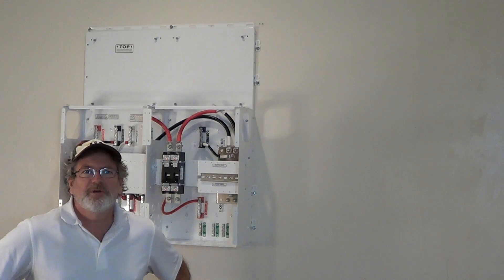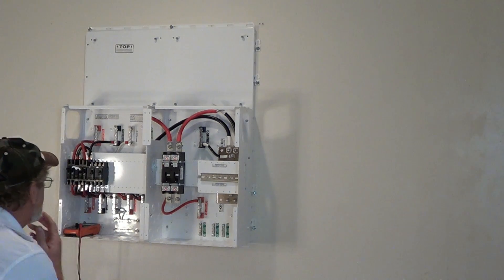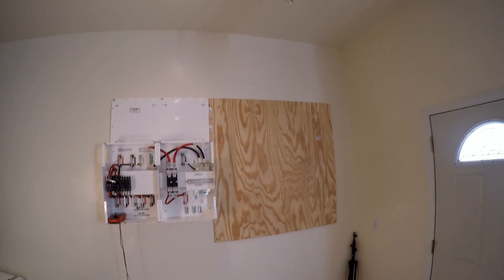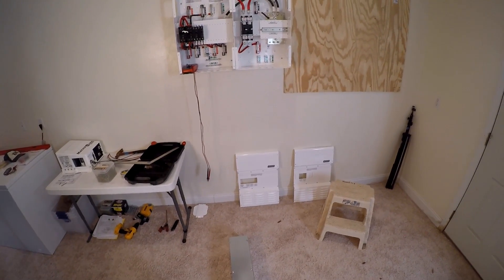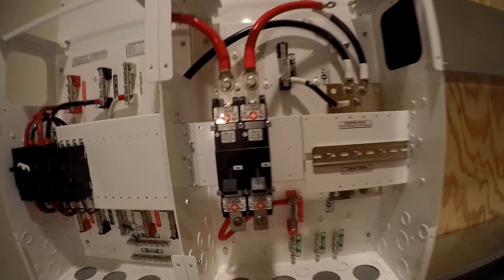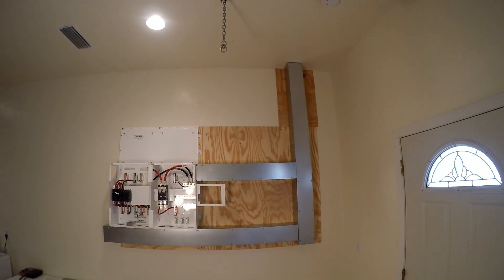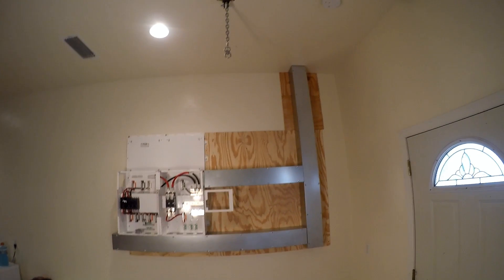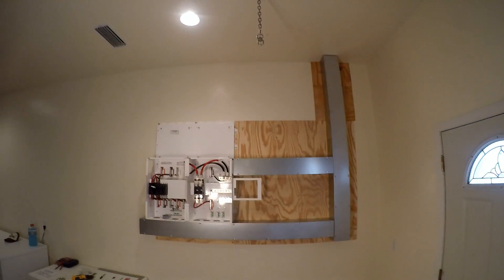Off Grid Solar #9: Installing Cable Trays